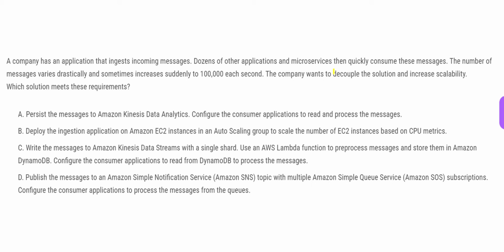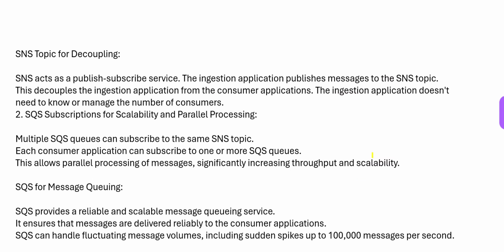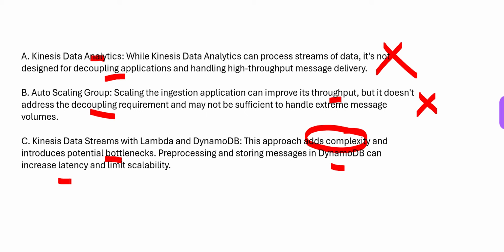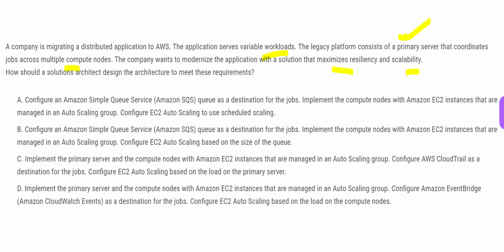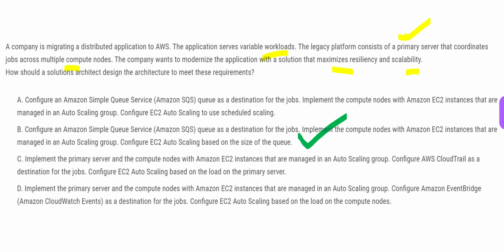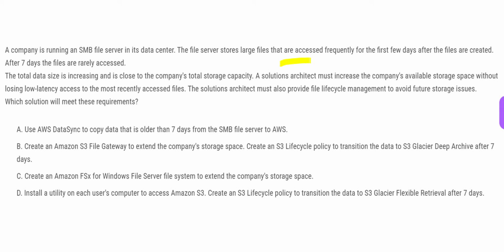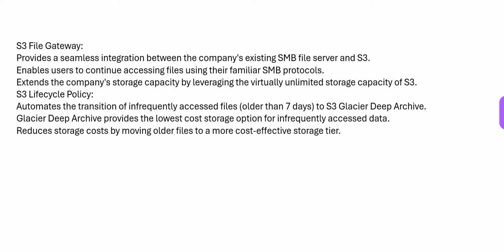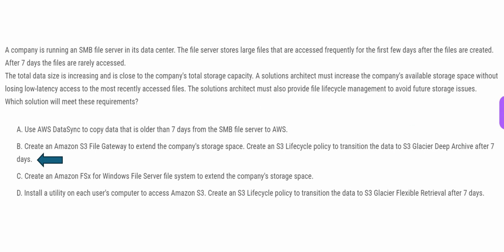Brand New AWS SAA C03 Part 3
New series with latest questions effective Dec 2024